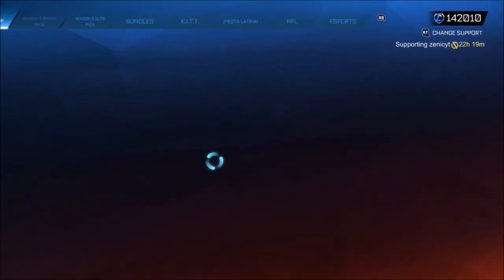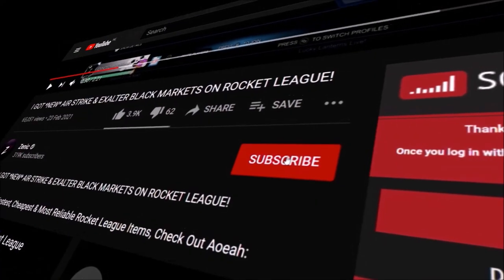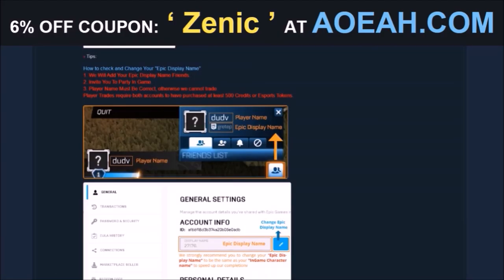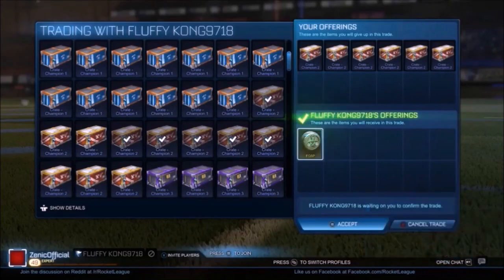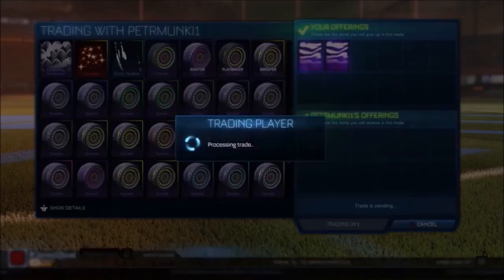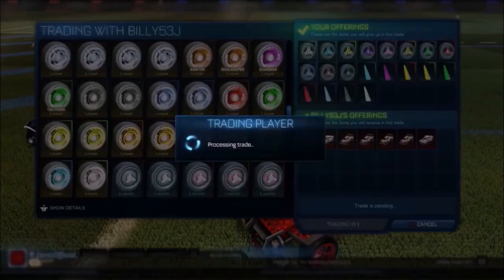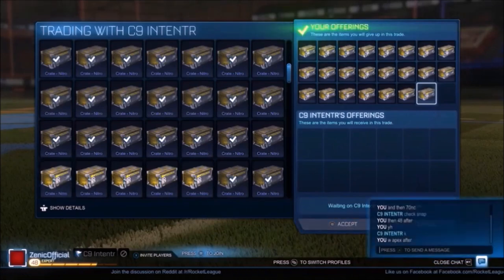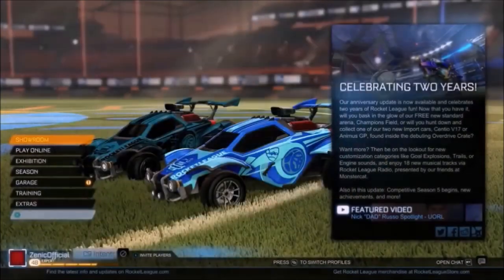i was the only player to have this item…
Today Rocket League trading has millions of items all over the market but this one painted apex was bought and turned out to be the only one in the whole game!